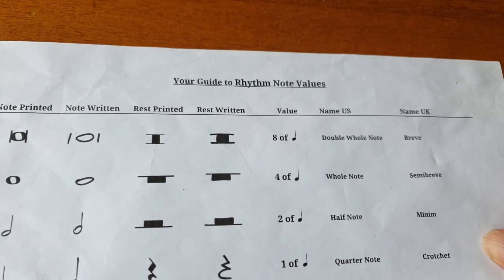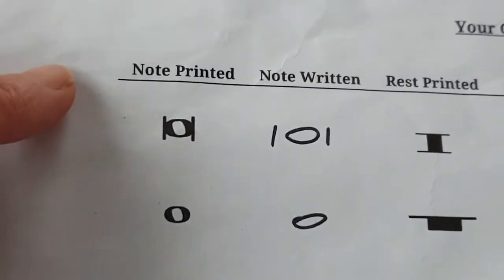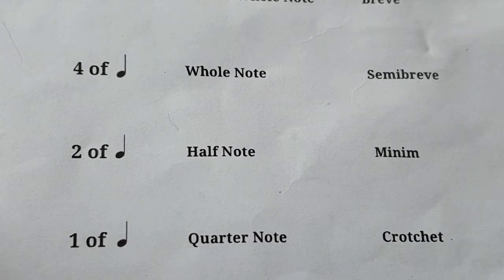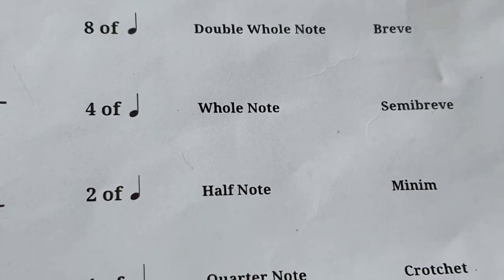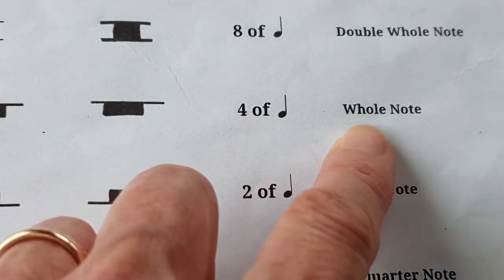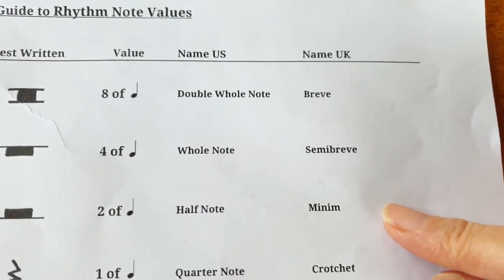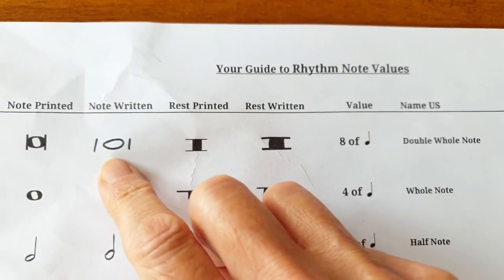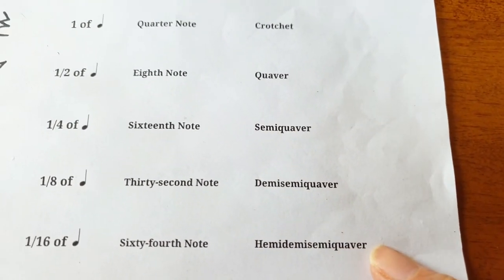Quarter Note vs. Crotchet - Why are Quarter Notes called Crotchets? US vs. UK rhythm note names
Enroll in my free course on rhythm
This video is a tutorial from the course: You Got Rhythm! A comprehensive guide to help you read and play any rhythm in sheet music easily

In the English language ‘Quarter Note’ means ‘Crotchet’. Both terms describe a single beat in standard musical notation. Rhythm note names in US English and UK English are different. Both are useful for musicians to learn.
In this video we're talking about the names, in English, for music note values. No need to stress as  there’s only eight. Out of those eight, we really only use five day-to-day.

In the English language there are actually two systems that are commonly used for the eight note values: One system that has more recently come out of the USA and the other that developed in the United Kingdom. Both systems are common for English speakers.

Learning the American and British words for rhythm note values won’t help you play in time or have a better sense of rhythm. I would like you to know both sets of note names, however, because it removes another barrier to you learning to read and play music. It won’t take long.

American names for rhythm note values begin with the Whole Note. Then fractions are used for the smaller note values.

British names for rhythm note values begin with the Quaver. Note values smaller than the quaver use various terms for ‘half’ piled onto each other: Semiquaver, Demisemiquaver and Hemidemisemiquaver. The remaining, longer note values are the crotchet, minim, semibreve and breve.

Words are not great but necessary for describing music. I always think words are inadequate for describing music. The best music reviewer in the world can’t really deliver that feeling you get when you listen to your favorite music, for example. The same can be said for words to describe written music, ie. words for the music symbols of standard musical notation.

Standard musical notation does a much better job than words and the words that describe the music symbols of music notation.

Standard musical notation uses the same symbols for all instruments, be it the piano, guitar, saxophone or bagpipes. The same music symbols are used all over the world. Written music can successfully represent and communicate most types of music, no matter which country or culture the music is from.

However, words that describe music and name musical notation are necessary in certain situations to help communicate aspects of music. Requests such as by your piano teacher to ‘play an E-sharp Major Scale’ or by your band conductor to ‘make that semiquaver a bit louder’ are examples.

Music rhythm durations are how long a note is played for. In other words, the relative amount of time to hold a note. As opposed to which pitch to play a note at (eg. A-flat, B, F-sharp, etc.).
Reading music is a rare skill. Music is a language that everyone can speak but hardly anyone can read or write.

I find it very curious that reading music is still a rare skill, even amongst extremely successful and famous musicians and music producers.

There has been a democratization of learning to read and write language. From about 1500, literacy was no longer contained in the information silos of monasteries. The same cannot be said, however, of reading and writing music.

Standard musical notation has developed rather haphazardly over hundreds of years. Nevertheless, it has resulted in a written language that today is reasonably good at representing most music the world over. This means that written music can be used around the globe to communicate music, whether it be classical music, country, metal or folk.

The English language is a very flexible and ever-developing beast. It can’t be surprising then that two sets of English terms for rhythm note values developed over time: one for British English and the other American English. That makes learning and remembering note names for rhythm trickier, but not by much.

Benefits of learning British and American rhythm note names
Rehearsals: If you’re in a group, choir, band or orchestra, chances are you’ll need to know both. For example, the conductor will ask you to ‘play that half note shorter’ which translates to ‘play that minim shorter’. You’ll be able to respond quickly to the request.
Music lessons/piano lessons: You’ll want to have available to you the entirety of published instrument tutor books, which will use either USA and UK rhythm note names.
Online music courses for beginners: You may be taking an online music course, for example for beginner guitar or for beginner piano. If you know both systems, that’s one less language barrier to you learning to play music you love.
Communicate with other musicians the world over with ease
Easy to learn - only 16 to learn.